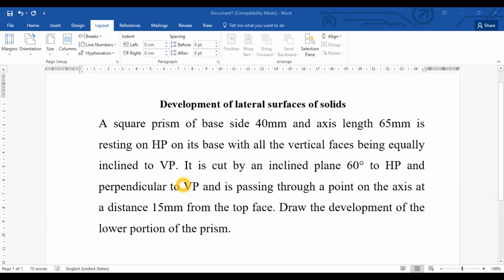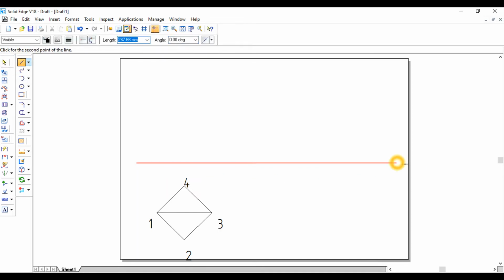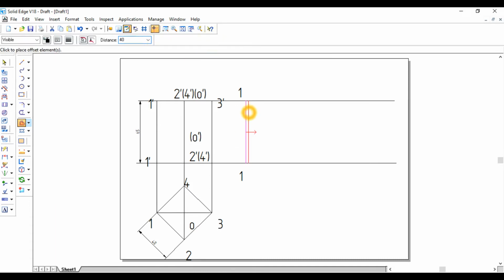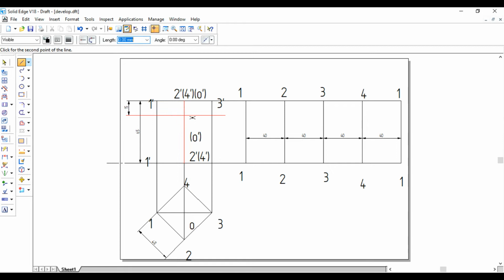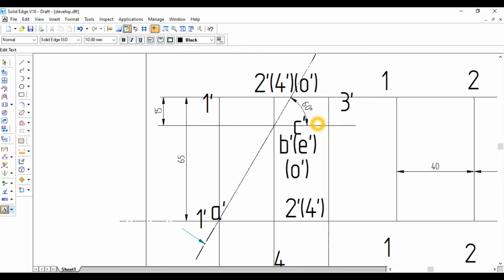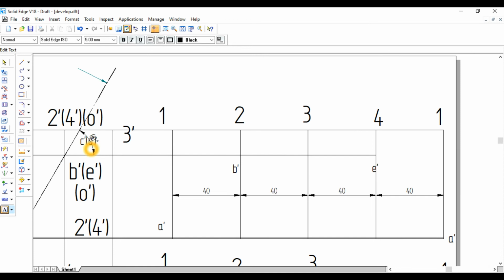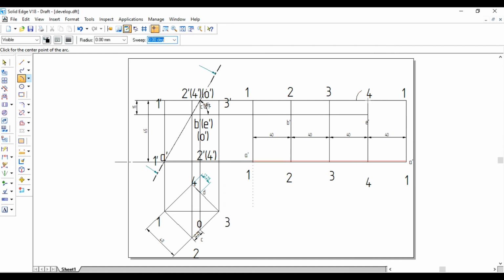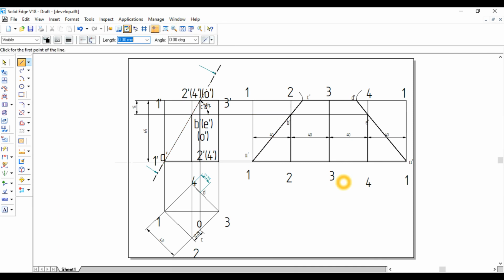Square Prism/ Parallel Line Method/ Development Of Lateral Surface of Solids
A square prism of base side 40 mm and axis length 65 mm is resting on HP on its base with all the vertical faces being equally inclined to VP. It is cut by an inclined plane 60° to HP and perpendicular to VP and is passing through a point on the axis at a distance 15 mm from the top face. Draw the development of the lower portion of the prism.